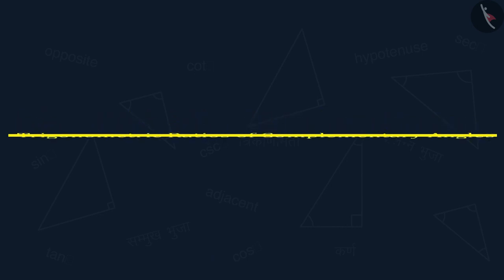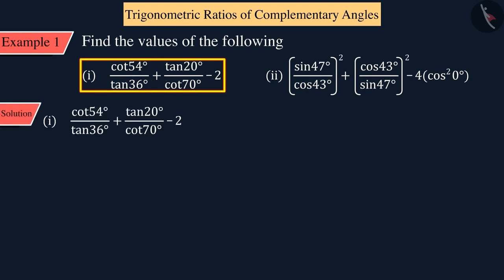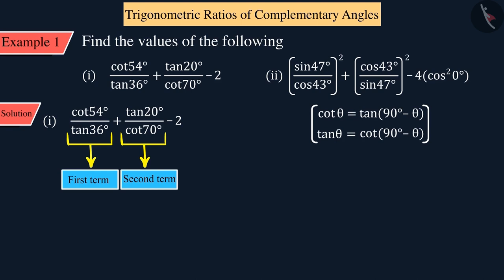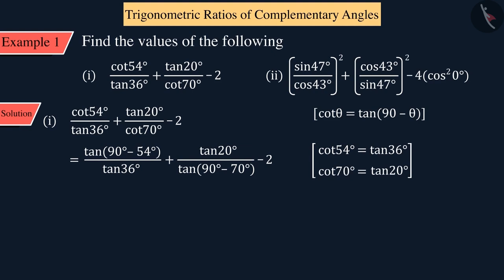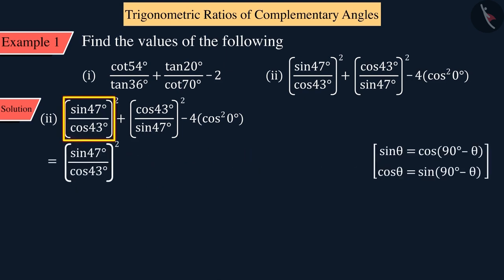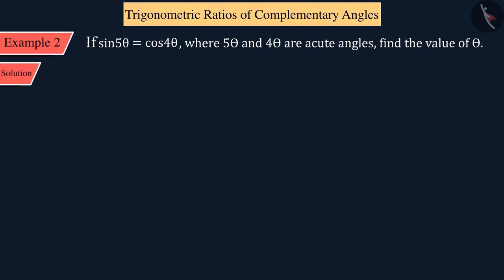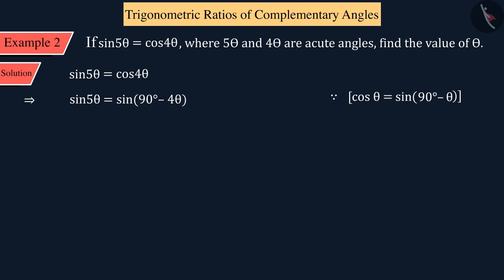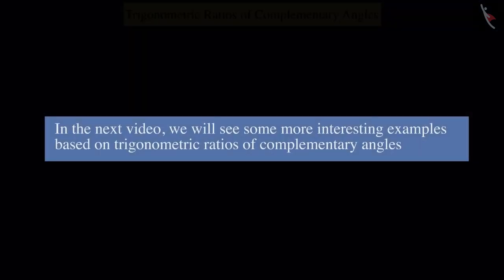Class 10 Maths Chapter 8 'Introduction to Trigonometry' (Part 9) cbse ncert